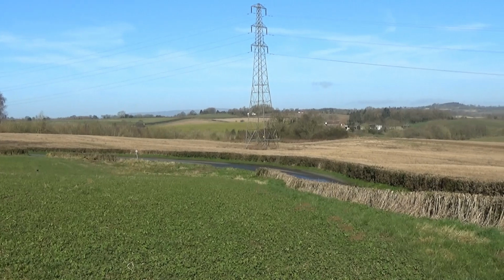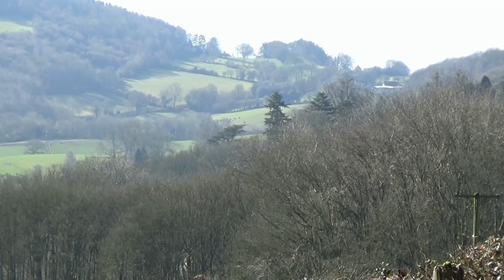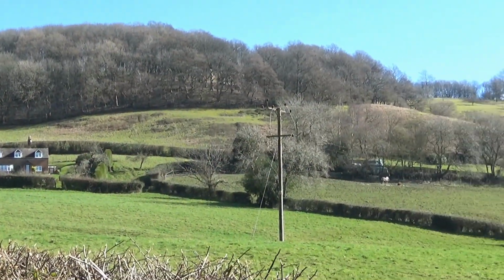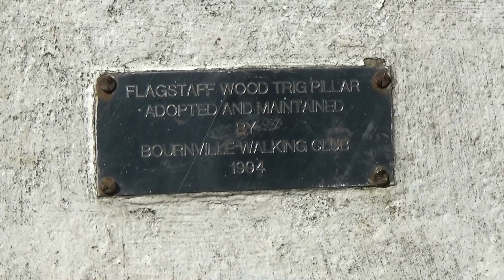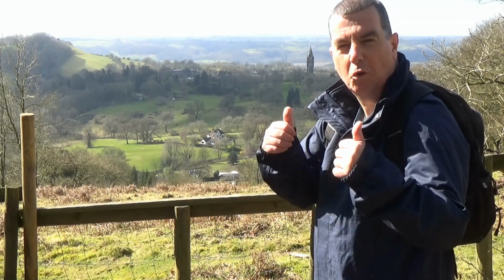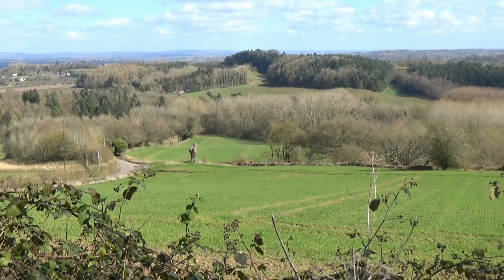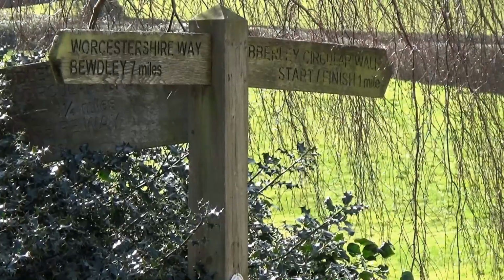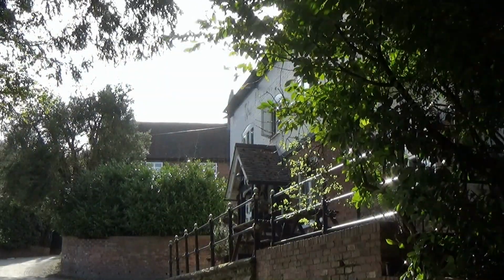129: Abberley Hill and the Clock Tower (Malvern Hills District 2020)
MALVERN HILLS DISTRICT WALK FEATURING ABBERLEY HILL AND THE CLOCK TOWER

"Abberley Hill and the Clock Tower”
Filmed 16th March 2020
Post-production completed 13th April 2020

**Contains some swearing**

I had a weeks’ leave from work in March 2020, which was the very week before the lockdown, so I felt extremely lucky to have managed to go out to shoot this film when I did.

Following on from my Malvern Hills films, I thought it would be nice to explore more of Worcestershire north of the Malverns. One place I once visited briefly many years ago was the village of Abberley in the north of the county, so I present this film which has been shot around that area.

This film features most of the “Abberley Circular Walk”, the leaflet of which I found on Worcestershire County Council’s website. However, I ended up following it in the opposite direction to the route in the leaflet.

Filmed in the Malvern Hills District in the county of Worcestershire. Locations include Abberley Village, Abberley Clock Tower, and the Abberley Circular Walk.

Special thanks to Worcestershire County Council Countryside Service for their helpful information used in my research for this film.

Click here for a map showing the route of the walk

Click here for the location on Google Maps where I parked for this walk

If you are new to my YouTube channel, I strongly recommend reading the description on the home page, which will provide a clearer understanding of what to expect in my films

For a small fee you can download any of my musical soundtracks I have composed for my films